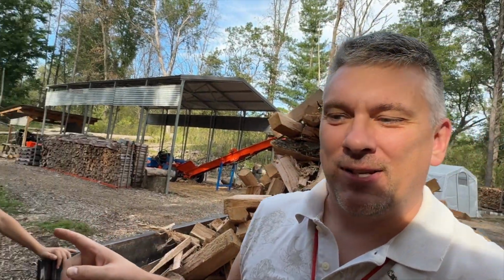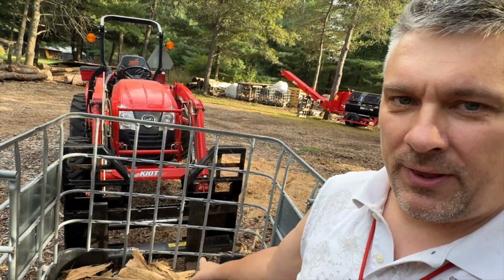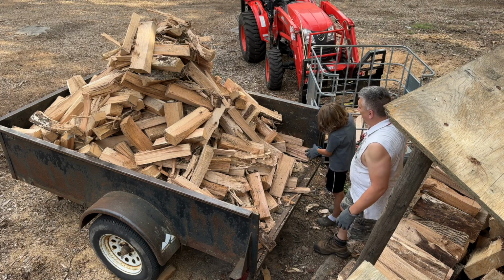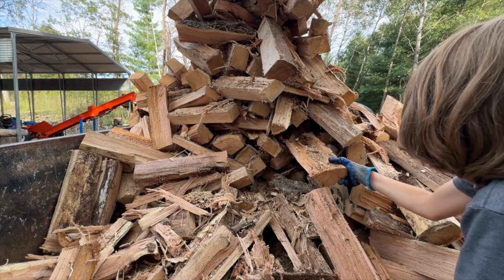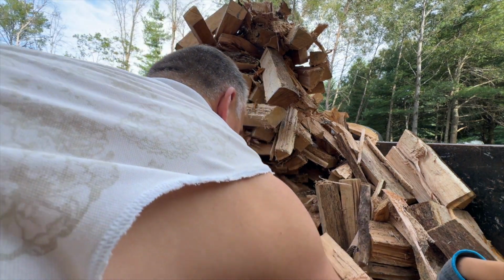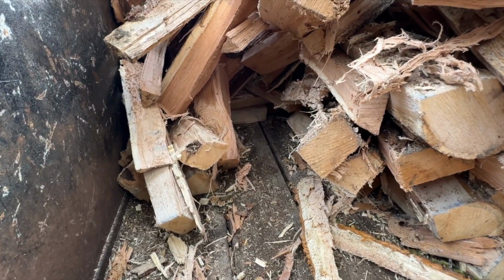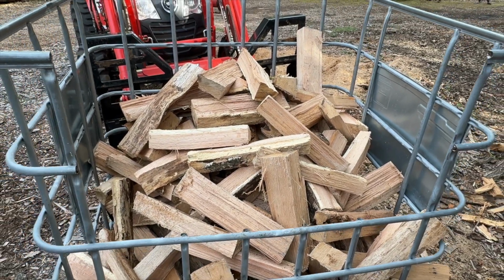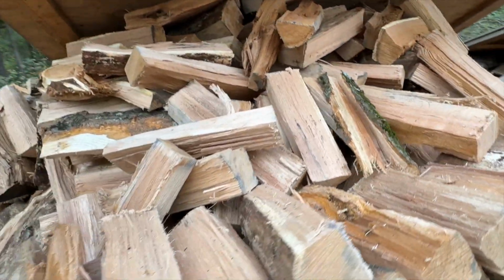Turning Chores Into a Challenge - How Stacking Firewood Can Be Fun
How do you take the least favorite thing to do in the woodyard and turn it into something enjoyable? Yes, stacking firewood can be fun.